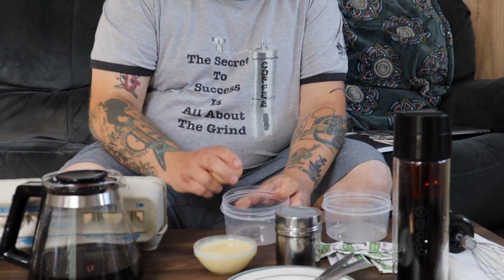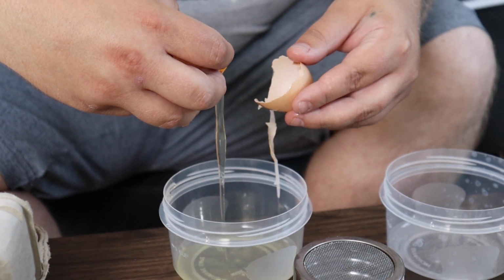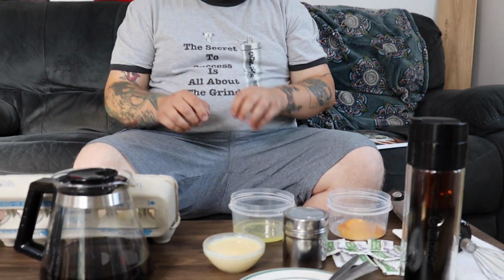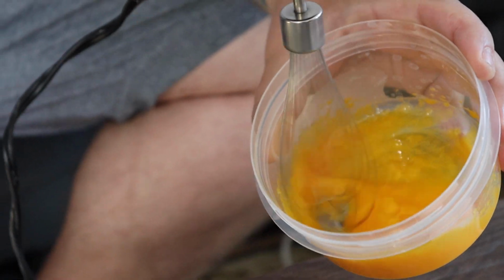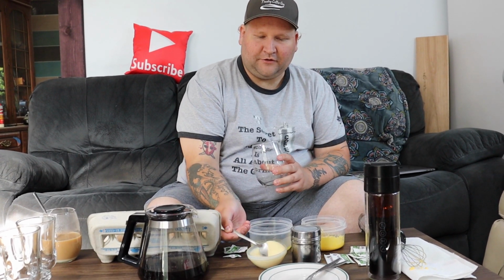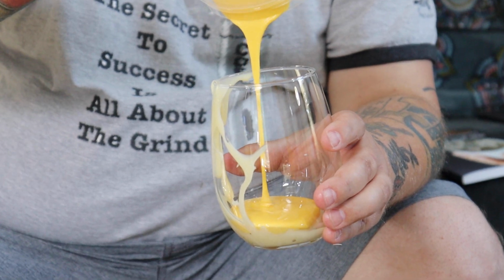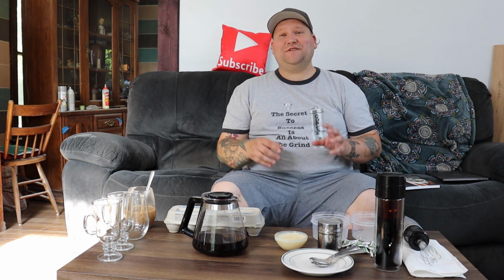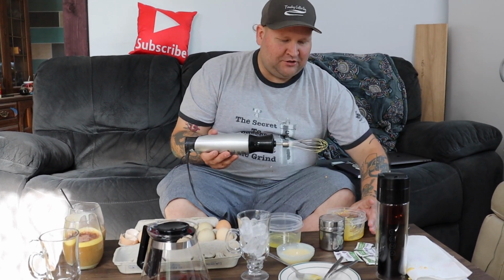Coffee!!! With Eggs? How to Make 3 Styles of Vietnamese Egg Coffee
In this video, I filmed a Tutorial on how to make 3 different styles of Vietnamese

The three styles are egg coffee, Iced egg coffee, and egg white coffee. I also show how to make

Trust me when I tell you that you want to experience these recipes! It's like heaven comes delivered to you in a cup!

A huge thank you to my dear friend Chanel for doing the camera work for me!

I hope I have added enough value to your life to have earned your subscription.

This is my website, where you can purchase some amazing coffee, tea, and Traveling Coffee Guy gear. Check it out!

The camera I used to record this video

Soma Brew Bottle